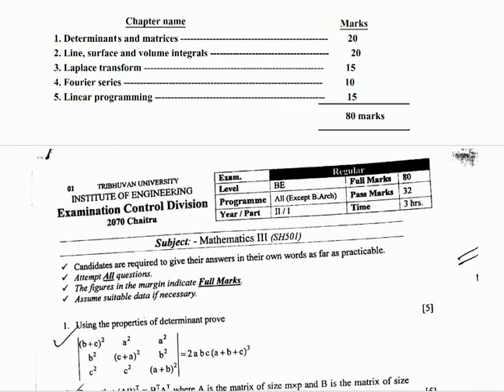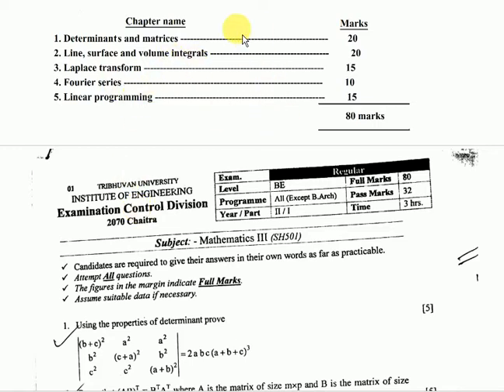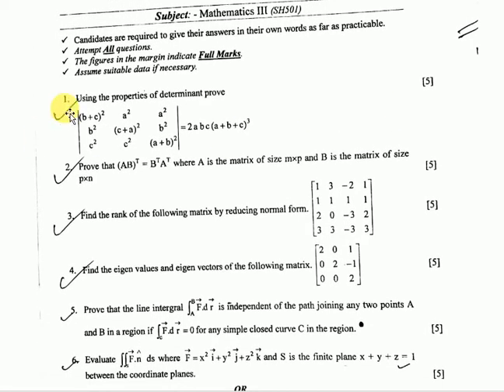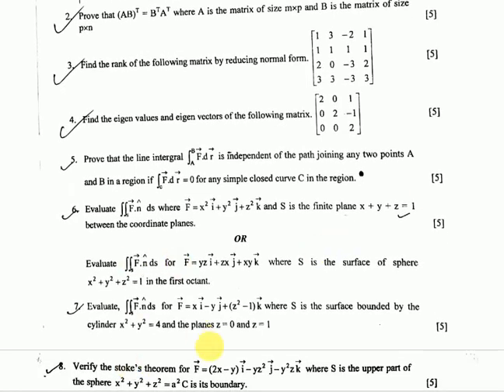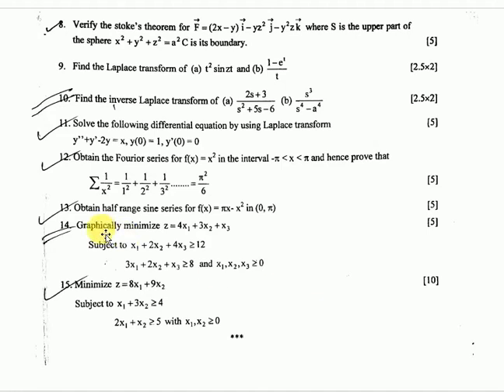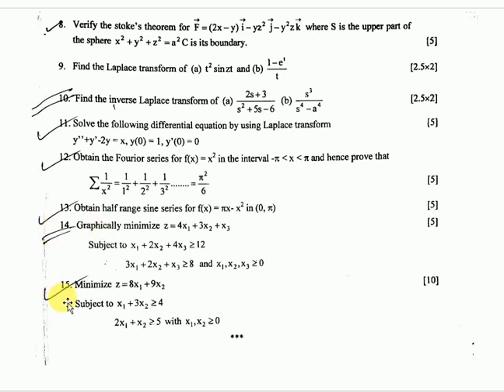IOE OLD QUESTION OF ENGINEERING MATHEMATICS - III (2070 CHAITRA)